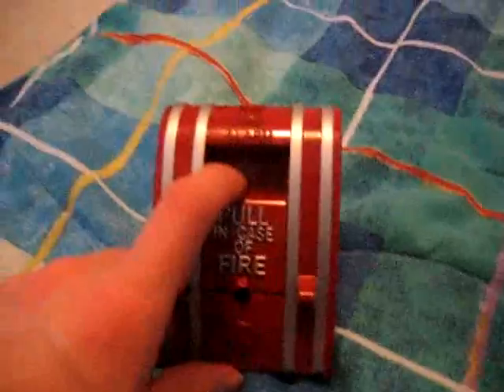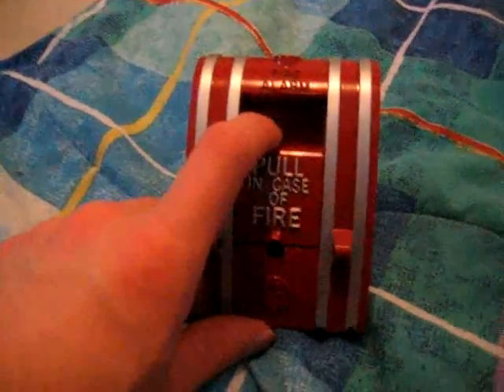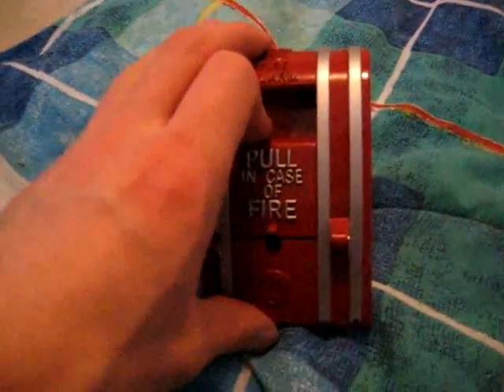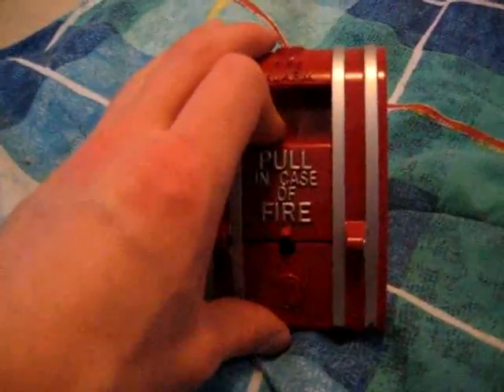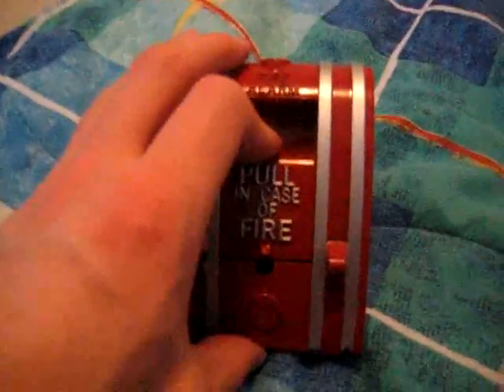A demonstration of my GE (EST) 270-SPO Fire Alarm Pull Station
WARNING: Do not pull a fire alarm pull station in a public place, residential building, etc. unless if there is a real emergency! I am not responsible for anyone's stupid ideas who illegally set off the fire alarm. The "WARNING" is there for your safety. Thank you.